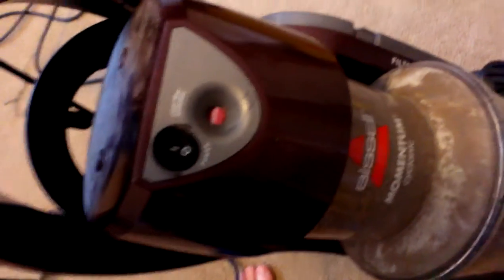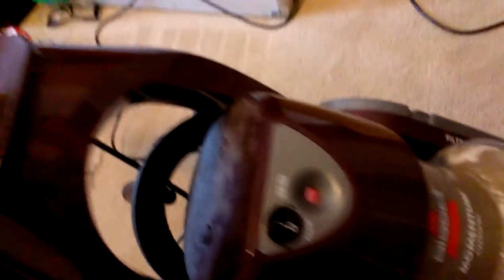BISSELL MOMENTUM CYCLONIC UPRIGHT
I DID THIS YESTERDAY THIS IS JUST A VACUUMING VIDEO ITS ONE THAT IVE HAD FOR A COUPLE OF YEARS MAYBE LONGER